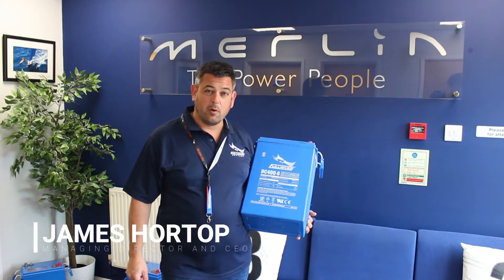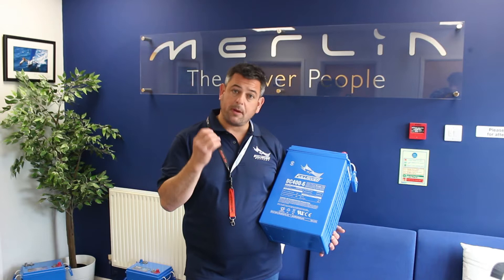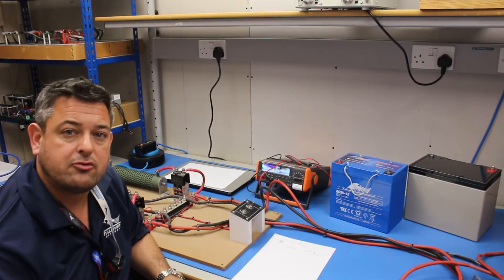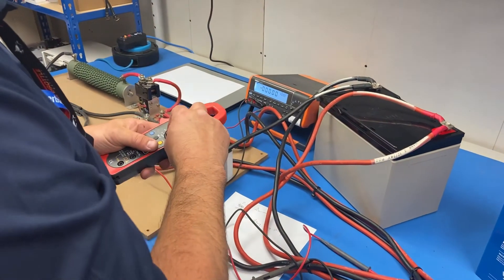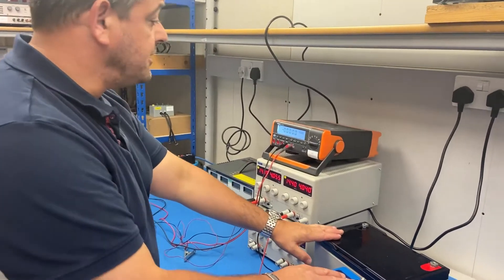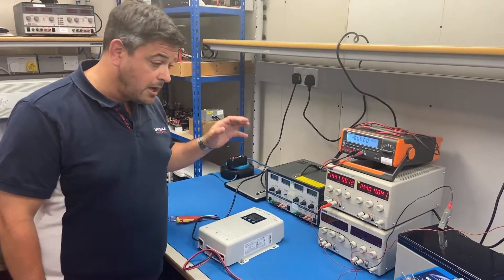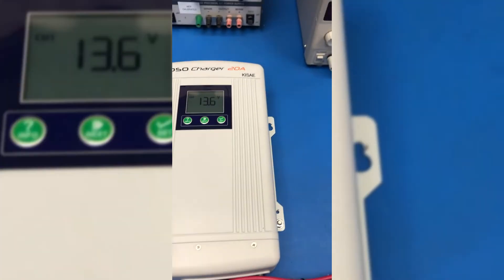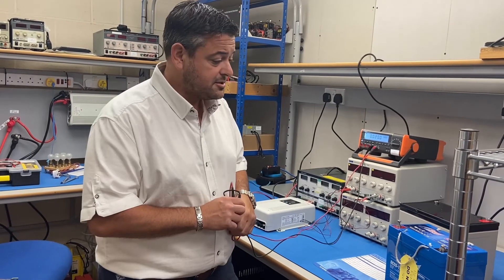Recovery of 12V Pure Lead Fullriver Battery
Over the course of several weeks, we have put our Fullriver Deep Cycle (DC) pure-lead AGM battery to the ultimate test against an off-the-shelf “conventional” AGM non pure-lead battery. Firstly, we discharged the batteries to roughly 2 / 3 volts. Both batteries were then left for 2 weeks, allowing them to sulphate. After the 2 weeks, we attempted to recover them. After thorough testing, only one battery was victorious!

Time stamps:
00.0     – 2.02 Introduction
2.03 – 6.18 Discharging the batteries
6.19 – 12.56 Recharging the batteries
12.57 – 16-38 Reserve battery capacity test
16.39 – 18.17 Conclusion

or call the Merlin team on 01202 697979.